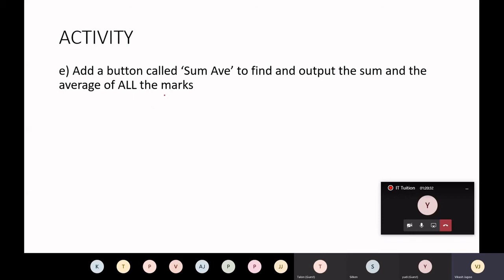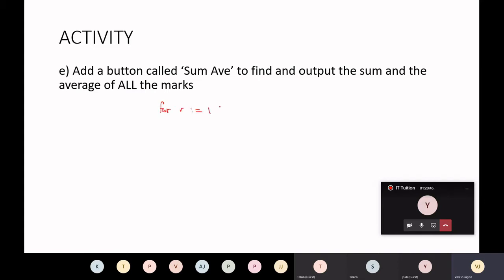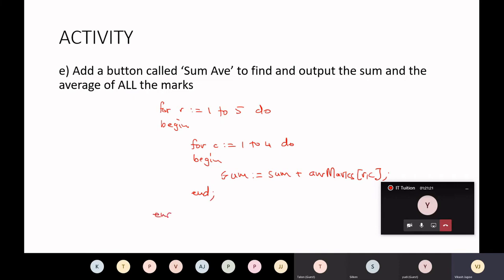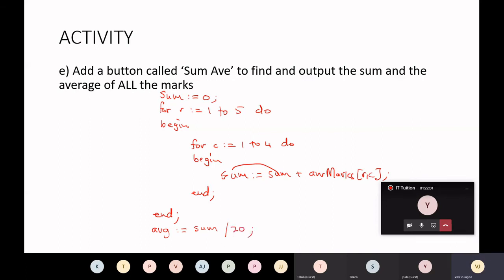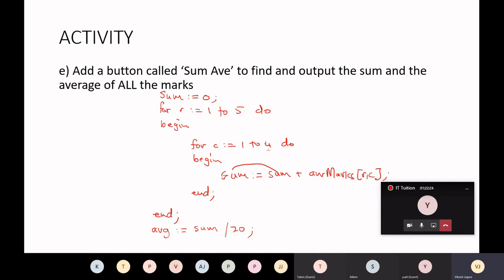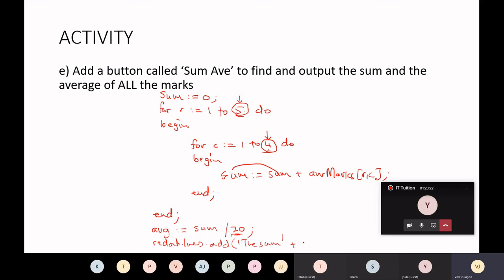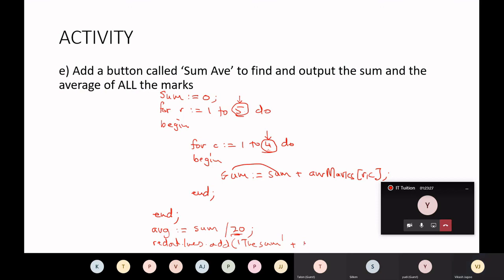How to Find The Sum & Average of A Two-Dimensional Array! | Beginner's Guide To Coding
Find the sum and the average of all the numbers in a 2D array.

Timestamps:
0:00 - Coding The Program
1:13 - Calculating The Average
2:37 - Displaying The Output